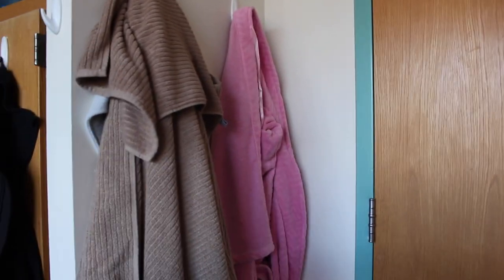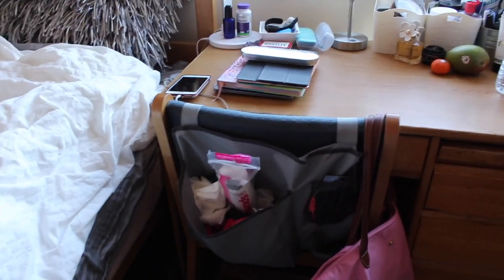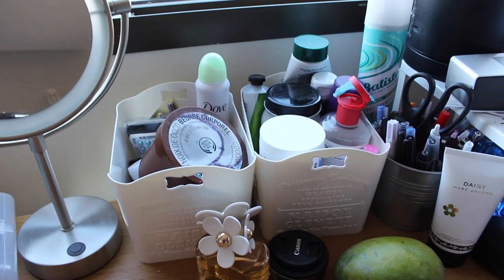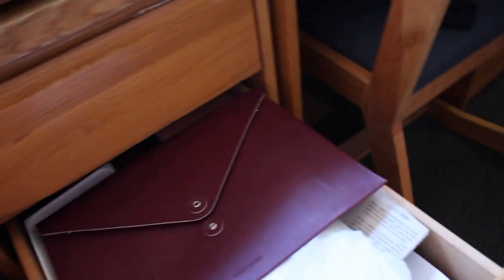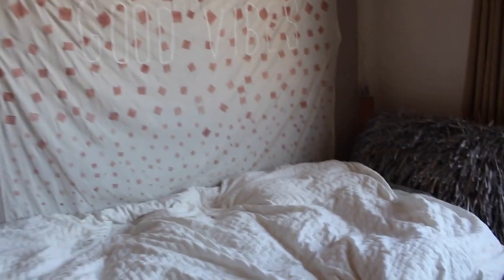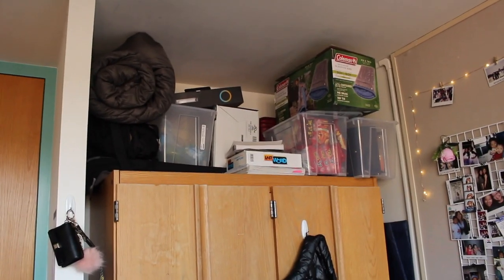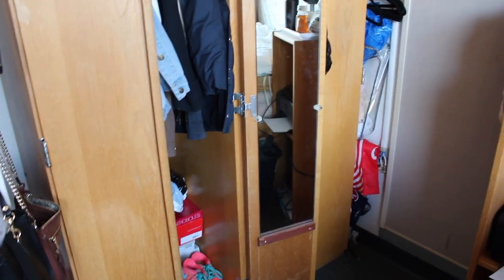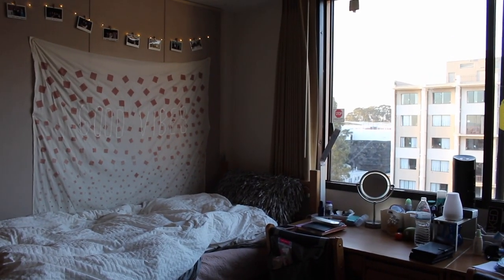UC Berkeley Dorm Tour | Unit 3 Double | College dorm tour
Welcome to my college dorm tour! I lived on campus for one year at UC Berkeley and this was my room! This is specifically for the dorms at UC Berkeley Unit 3 (double). Hopefully this gives you an idea what college life at the dorms are like!
let's be friends! I respond to all my DMs so ask away!

free stuff & discounts!
Robinhood: free stock is waiting for you!
Discover: get $50 Statement Credit with your 1st purchase within 3 months

About Me
✧ Angelica Lauren Song
✧ 21 years old (when posted)
✧ 3rd year (when posted)
✧ Business Administration and Toxicology Major (pre-med)

They do not cost you anymore. Some links are there to just see traffic and interest so I know what you all are interested in. However, if you are uncomfortable with that, you are more than welcome to search these products on your own. Thank you for the support!